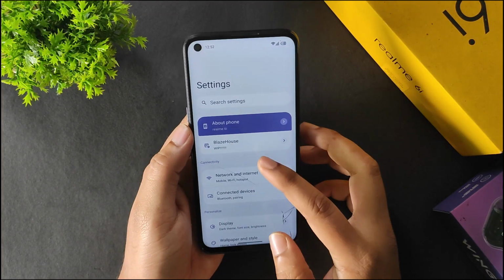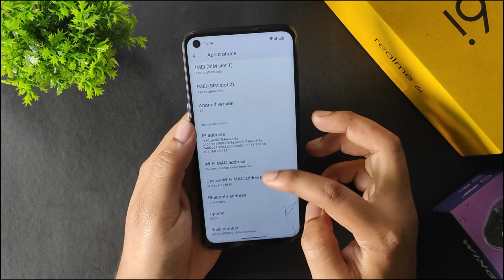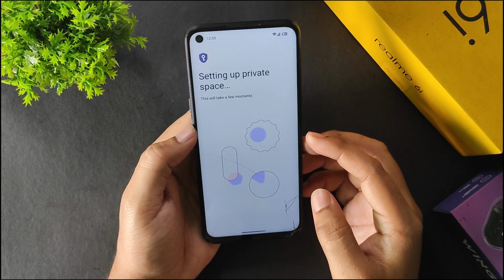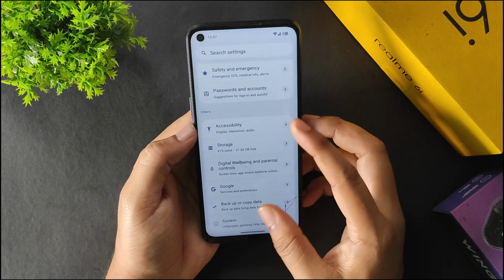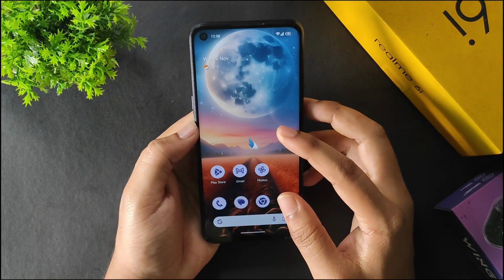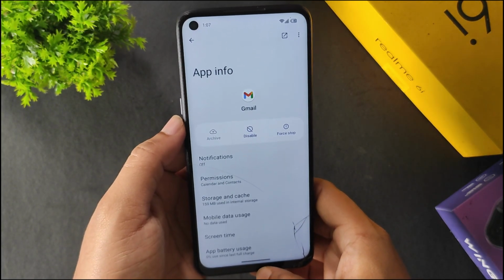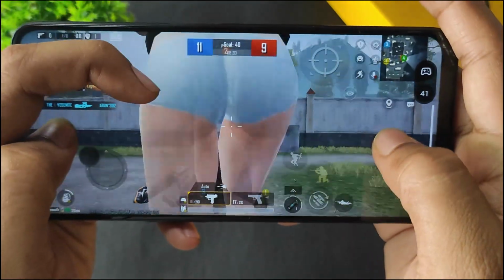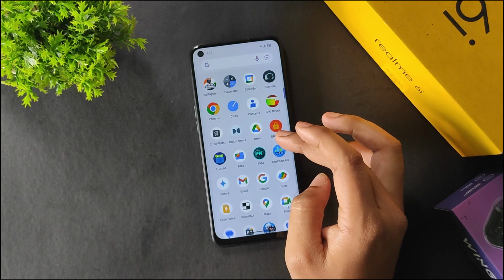Blaze OS Android 15 for Realme 6, 7, Narzo 20 Pro & Narzo 30 4G [] Another Stable A15 Build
Hello guys welcome back to Romkart. Today in this video I have reviewed the all new Android 15 Blaze OS for realme 6, 6i-G90, Realme 7, Narzo 20 Pro & Narzo 30 4G made by GoFarAway. Hope you guys will like it.

Download link -
Same file for all RM6785 devices -